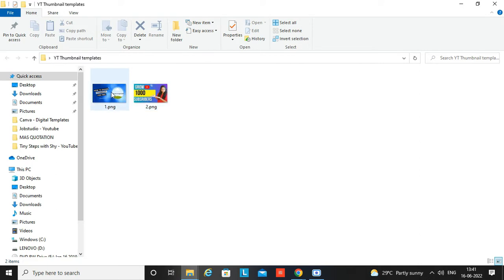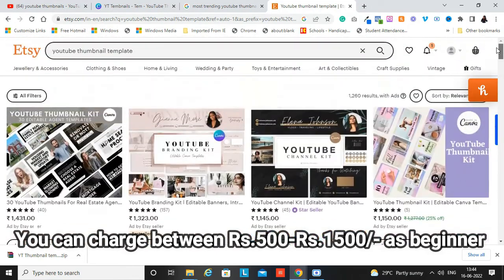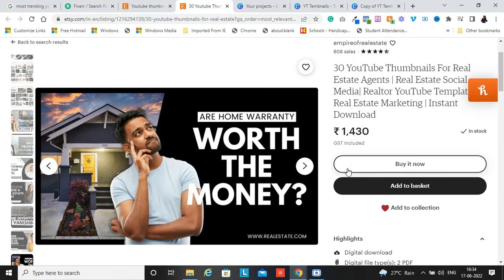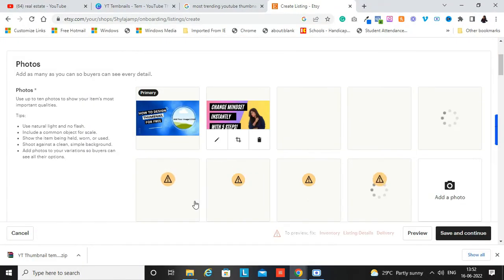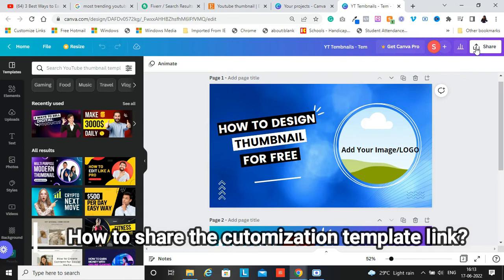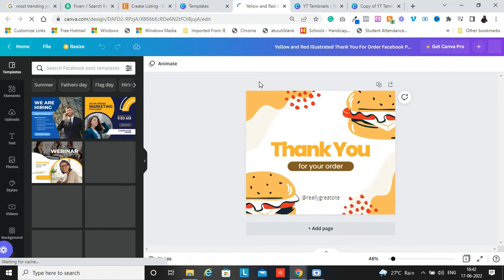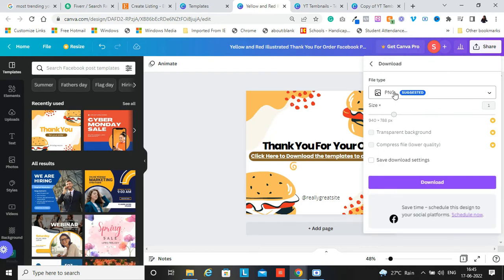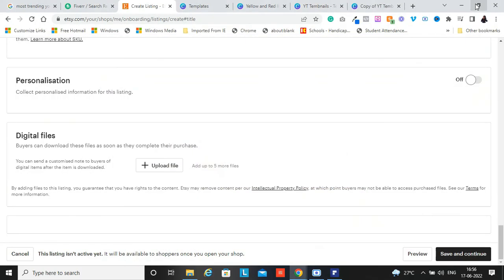Make Money With Canva - Easy, Simple and Up to Date Advice - Part 2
This is the Part 2 video of how to make money with Canva. We have covered where to sell the digital templates, how much to charge, how to upload the files and many other features
If you have not watched the previous video please click the below link to watch before watching this video